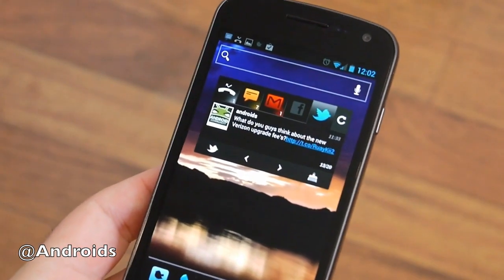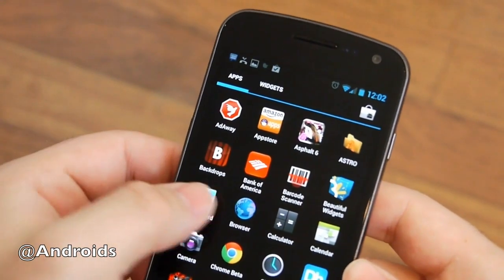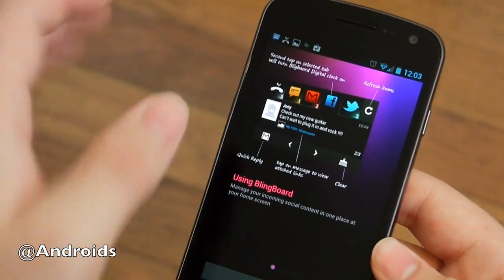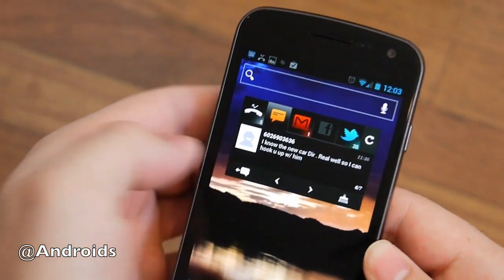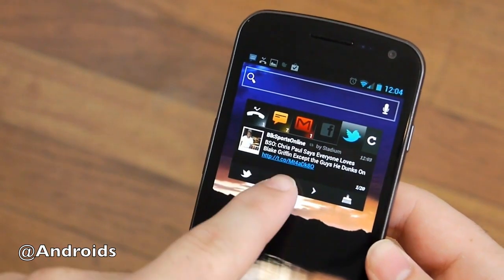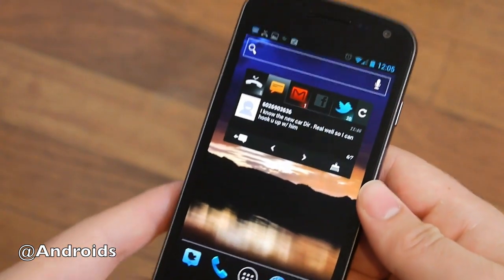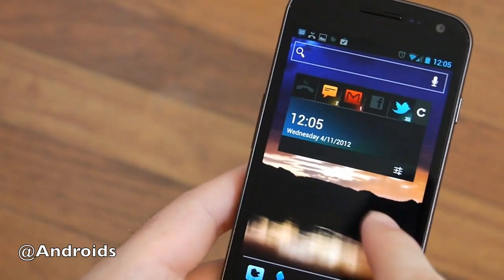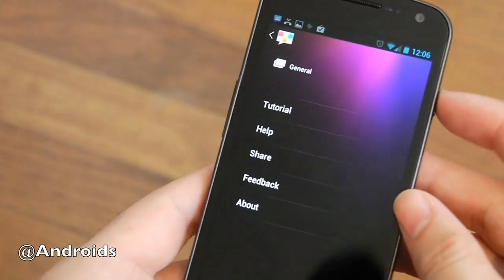BlingBoard: Social Widget hands-on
This is a hands-on by Android Community of a new all-in-one social widget for Android phones and tablets called BlingBoard: Social Widget. Really cool, check it out in the Play Store